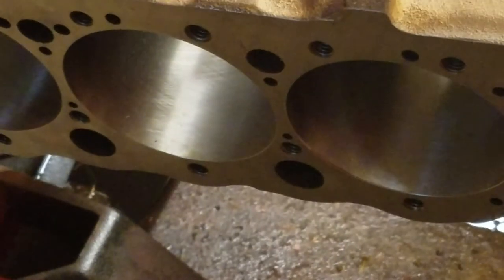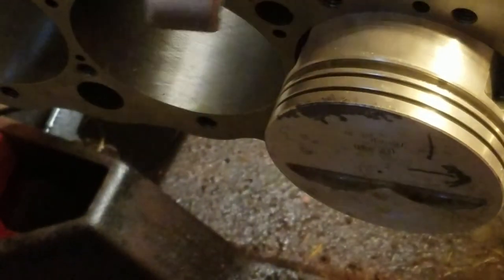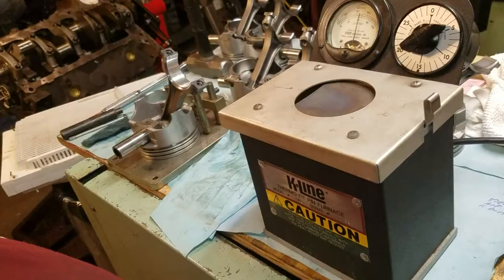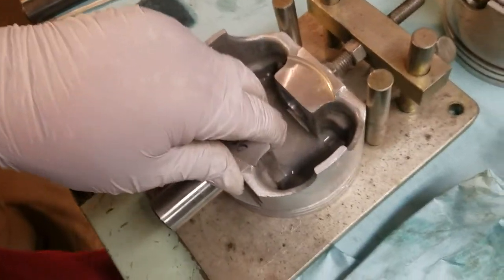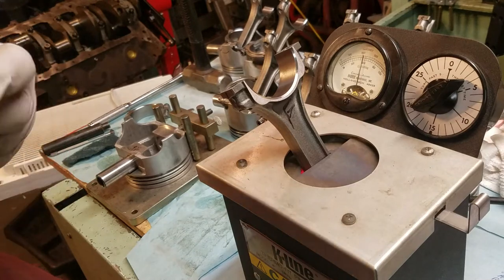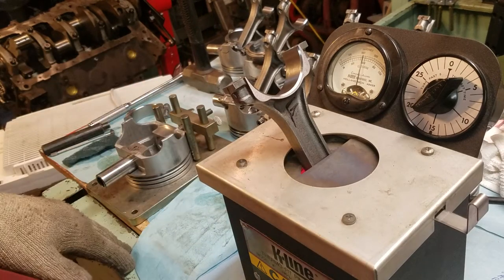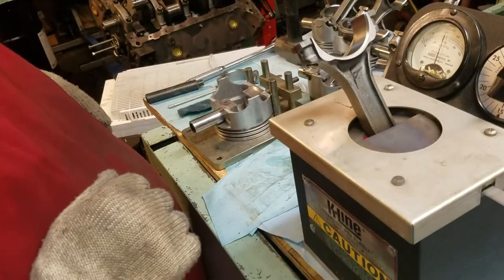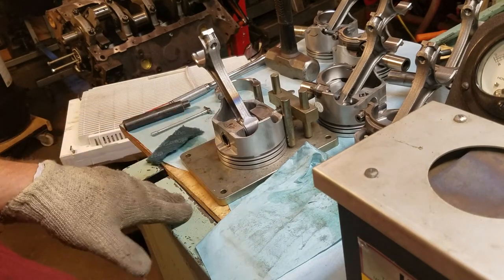Sbc 400 part 4 piston and rod assembly. press fit